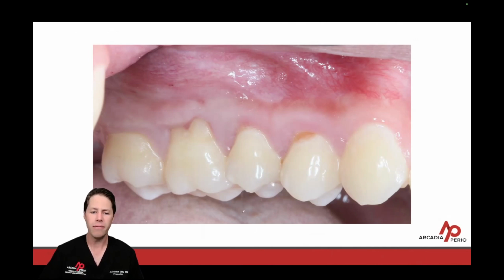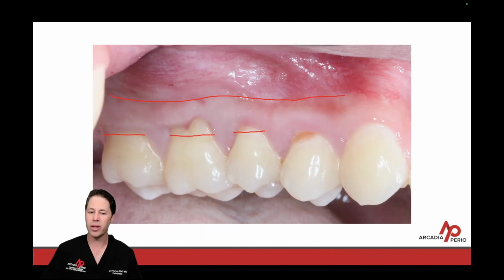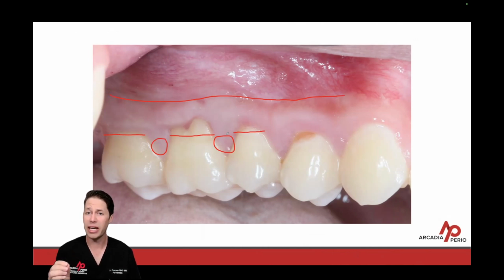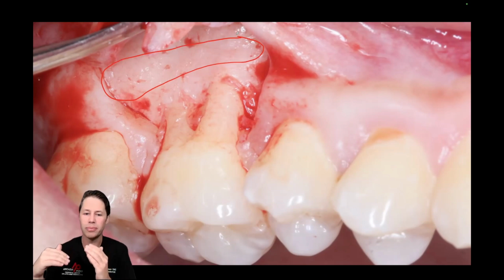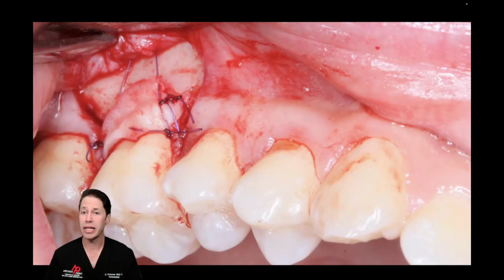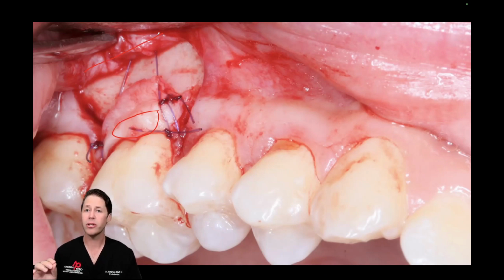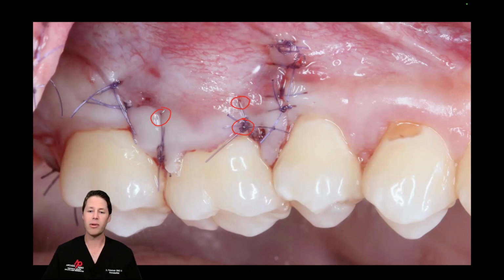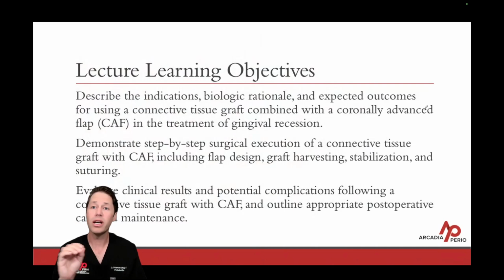Case 15-Connective Tissue Graft with Coronally Advanced Flap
Learn how to treat gingival recession step-by-step using a Connective Tissue Graft (CTG) with a Coronally Advanced Flap (CAF).

In this video, you’ll see:

When and why to use CTG + CAF
How to plan the case (recession classification, biotype, risk factors)
Incision design and flap preparation
Safe and efficient palatal connective tissue harvesting
Graft placement, stabilization, and suturing
Post‑operative care and how to avoid common complications
Whether you’re a periodontist or a general dentist interested in soft tissue grafting, this video will help you understand the full workflow clearly and simply.

In the need of a pediatric dentist, give Dr. Kevin Snaer and his team a call:

Interested in earning continuing education credits, click on the link below and sign up for the clinical case series.

All content, materials, and resources, including but not limited to text, images, graphics, videos, audio recordings, course materials, handouts, presentations, assessments, and any derivative works (collectively, the “Content”), are the exclusive property of Arcadia Perio Educational Content LLC or its licensors and are protected by United States and international copyright, trademark, and other intellectual property laws.

Arcadia Perio Educational Content LLC